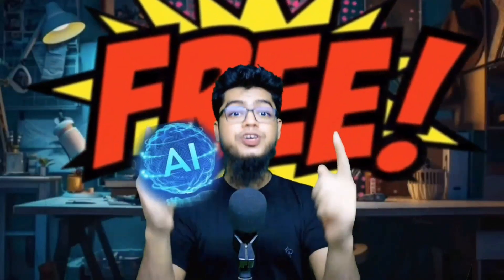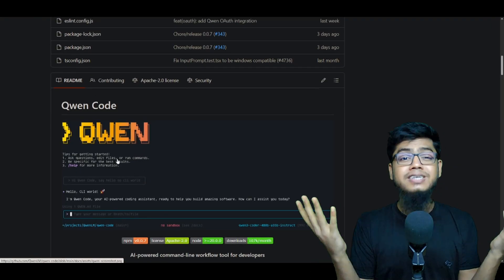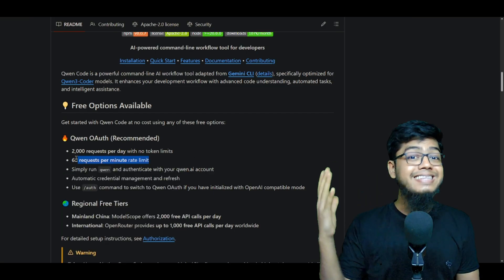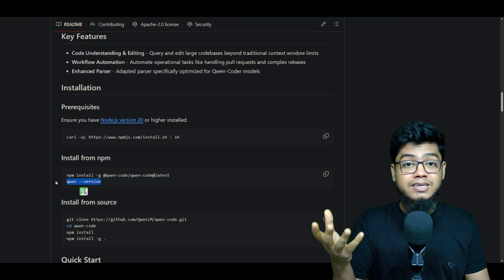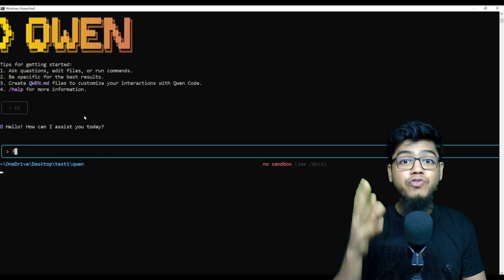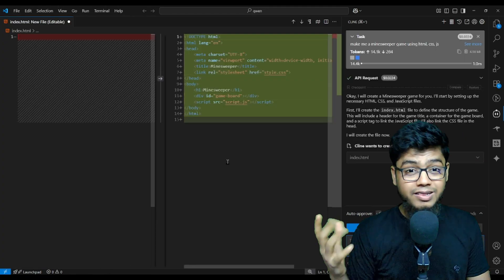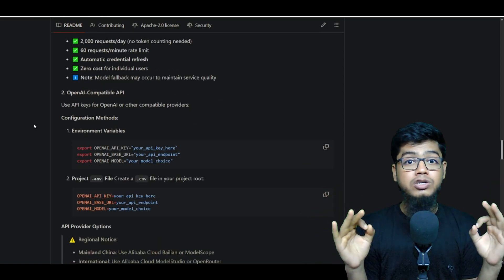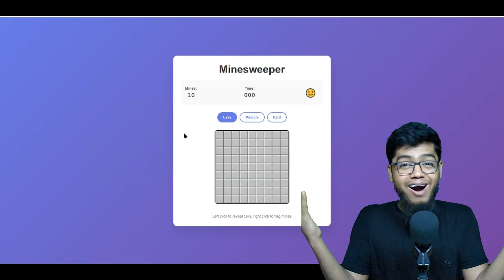Free Unlimited Qwen-3 Coder API (Roo, Cline, OpenCode) – Beats Cursor, Claude, Lovable, v0 & Bolt!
Free Qwen-3 Coder API Setup Tutorial (Unlimited Access) – Better Than Cursor, Claude Code, v0.dev, Lovable & Bolt.new! 🚀 Learn how to use Qwen Code, the powerful fork of Gemini CLI, and get free access to Qwen 3 Coder with 1M token context window for coding, AI agents, and OpenAI-compatible tools like Cline, RooCode, OpenCode, and more.
In this video, I’ll show you step-by-step how to set up Qwen Code, configure free OAuth access, grab your API token, and use it seamlessly with tools like Cursor, RooCode, Cline, KiloCode, Claude Code Router, and OpenCode. This is the best free AI coding tool in 2025 – fast, powerful, and unlimited for developers.

🔑 Key Takeaways:
🚀 Qwen Code = fork of Gemini CLI tailored for Qwen models
🆓 Free Qwen 3 Coder API → 2000 req/day + 60 req/min
🧠 Qwen 3 Coder 480B (“Qwen Coder Plus”) → 1M token context window
⚙️ Easy setup with OAuth, API token, and OpenAI-compatible config
🔗 Works with Cline, RooCode, OpenCode, KiloCode, Claude Code Router
⚡ Fast, reliable, long-context coding with minimal lag
🔥 Better alternative to Cursor, Claude, Lovable, v0.dev, Bolt.new, Athina.ai

🕒 Timestamps:
00:00 - Introduction
00:45 - Free access: quotas and models
01:40 - Setup & Usage with Qwen Code
02:32 - Cline, Roo, Kilo setup (OpenAI-compatible)
03:37 - Ending

RooCode Cline OpenCode integration

Free AI coder unlimited tokens

OpenAI compatible free AI tools

Qwen 3 Coder 480B 1M token window

qwen 3 coder setup

qwen coder plus 480b

1m token context ai

openai compatible api setup

free ai coding tool 2025

ai coder free tutorial

qwen vs cursor ai

qwen vs claude code

qwen vs v0.dev

qwen vs lovable ai

qwen vs bolt.new

roo code ai tutorial

cline ai setup

open code ai demo

kilo code ai integration

claude code router setup

free ai coding assistant

best free ai tools for coding

free api for coding

gemini cli fork

qwen gemini cli alternative

free developer ai tool

qwen coder oauth setup

qwen coder api token

long context ai models

free ai with 1m context

coding with qwen ai

best ai coding assistant 2025

free ai for programmers

free openai alternative

qwen api free quota

qwen api free access

qwen 480b model free

coding with ai tools

roo vs qwen code

cline vs qwen code

kilo code ai comparison

qwen coder api guide

free ai dev tools

unlimited free ai coder

best free ai api 2025

top free ai for coding

ai tool for long context coding

developer free ai resources

api setup qwen tutorial

qwen code walkthrough

ai coding 2025 free tools

open web ui qwen api

vs code qwen integration

free ai api no limit

qwen free ai assistant

claude vs qwen ai

qwen ai browser testing

fast free ai coder

qwen coder plus demo

ai token refresh tutorial

best ai coder free api

qwen 3 coder explained